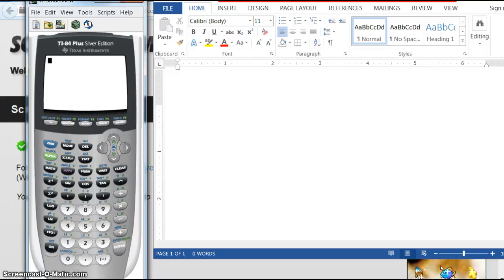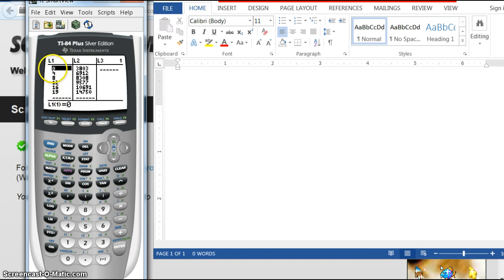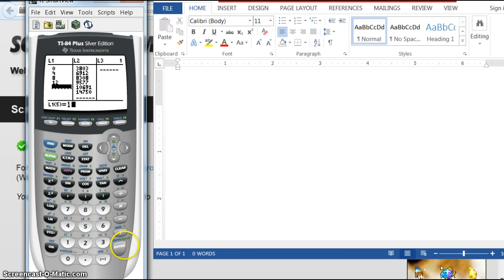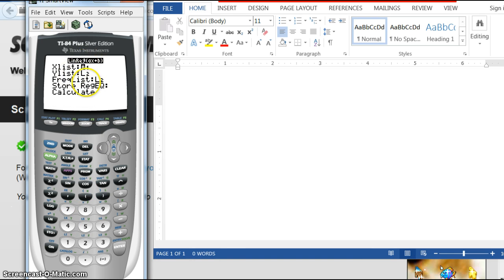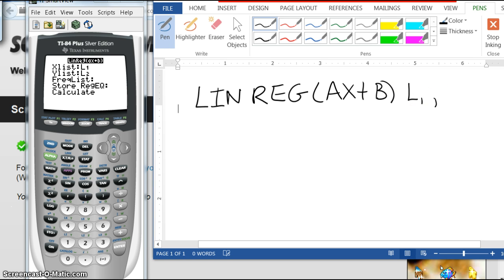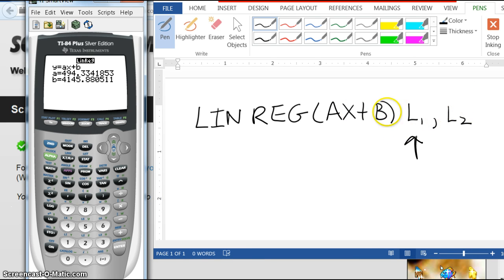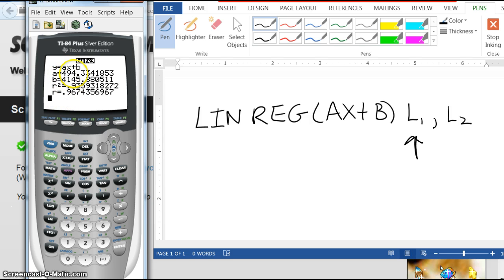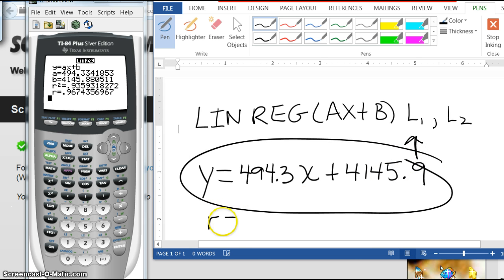College Algebra Linear Regression